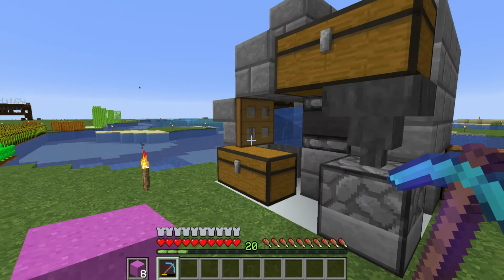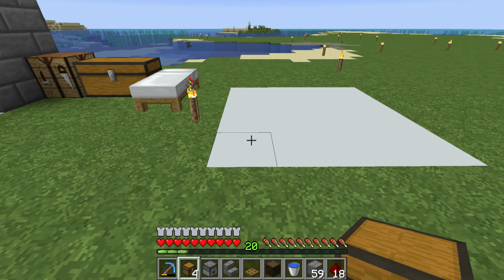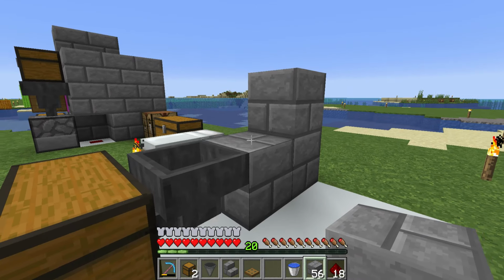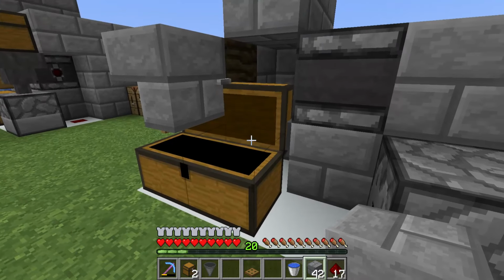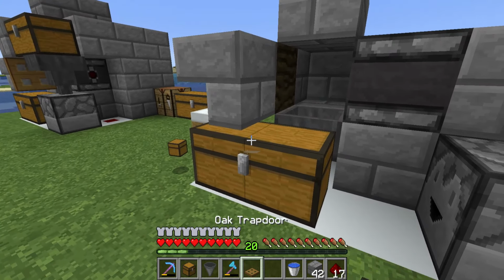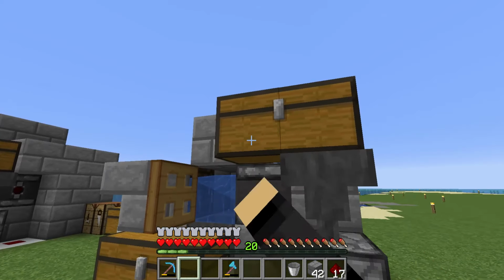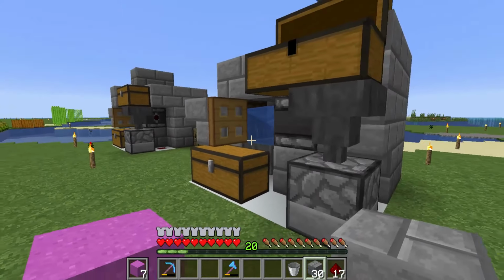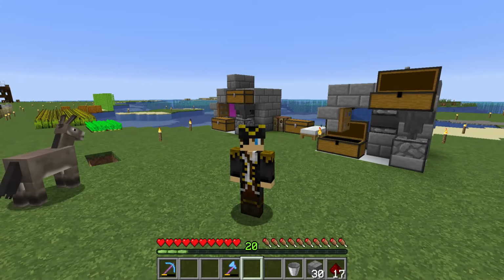Convert Powder to Concrete FAST! Affinity SMP Ep6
A system that converts concrete powder to concrete easily and quickly!
The fastest way I've found on how to convert concrete powder to concrete automatically - yes, you need to lc + rc the whole time, but you can easily set this up to be happening whilst you're AFK so it is technically an automatic method :)